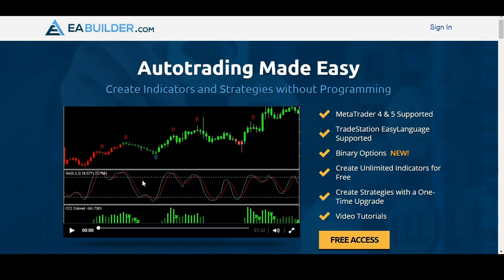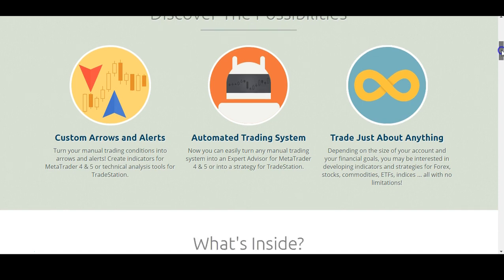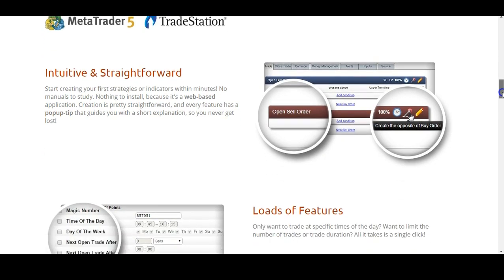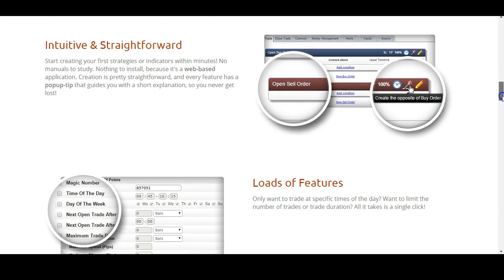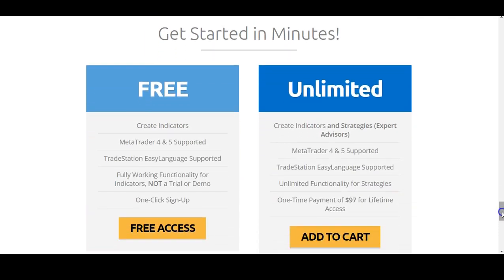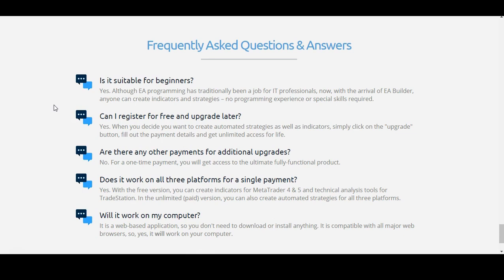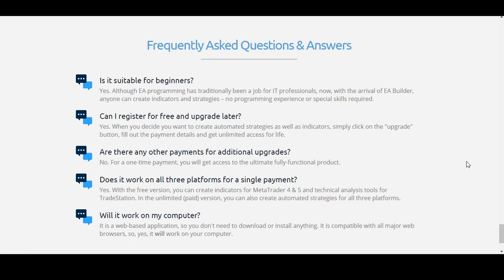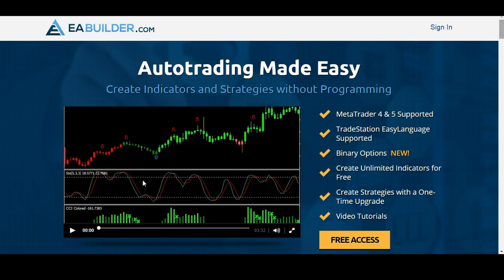EA Builder Review - Create Your Own Custom Indicators And Strategies Without Programming!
GET EA BUILDER HERE TODAY!

This is a EA Builder Review

EA Builder Review:
Autotrading is now made incredibly easy!

Here is just a sample of benefits inside...
-MetaTrader 4 & 5 Supported
-TradeStation EasyLanguage Supported
-Binary Options NEW!
-Create Unlimited Indicators for Free
-Create Strategies with a One-Time Upgrade
-Video Tutorials

Create Indicators and Strategies without Programming

The best thing about EA Builder is that the work is pretty much done in a few clicks. Turn your trading idea into an automated system within minutes, without hiring a programmer and without knowing anything about programming.

Depending on the size of your account and your financial goals, you may be interested in developing indicators and strategies for Forex, stocks, commodities, ETFs, indices... all with no limitations!

Hope you enjoyed this EA Builder Review!